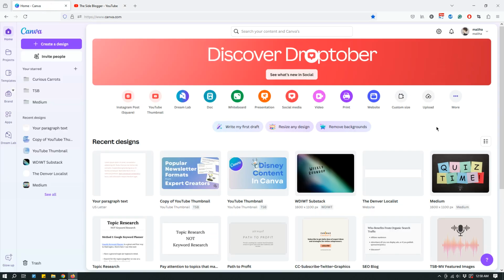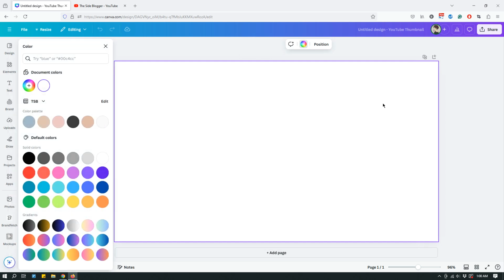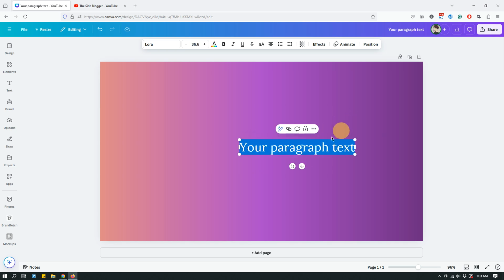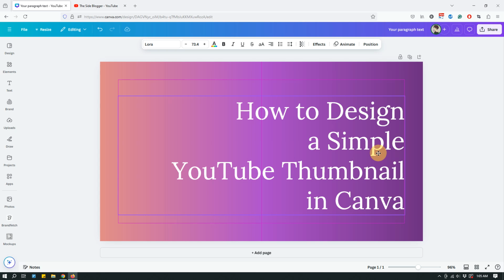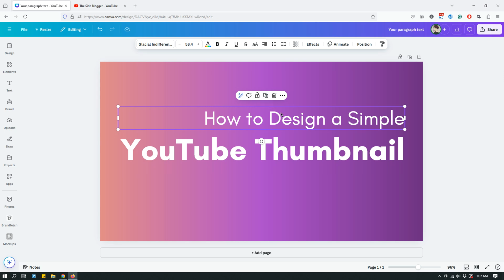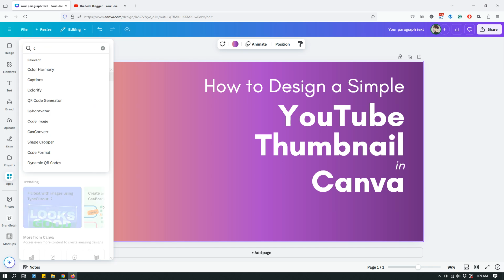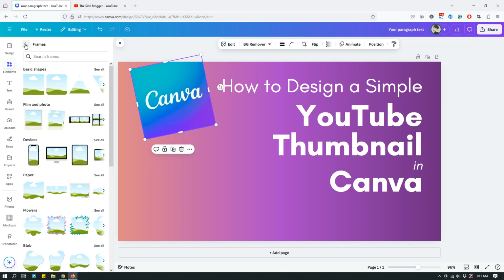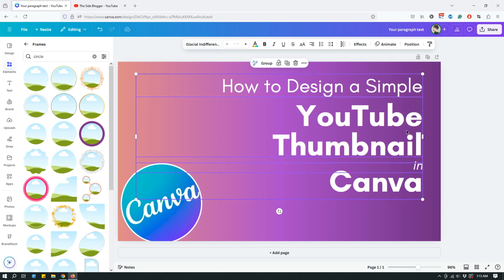Designing a Simple YouTube Thumbnail in Canva